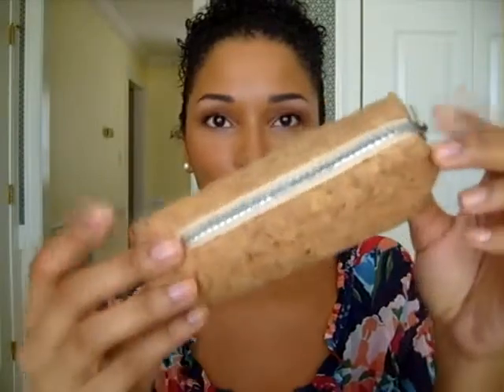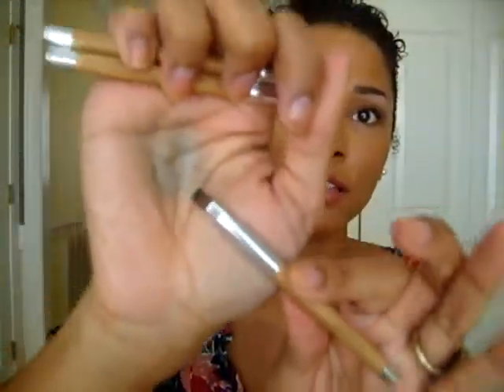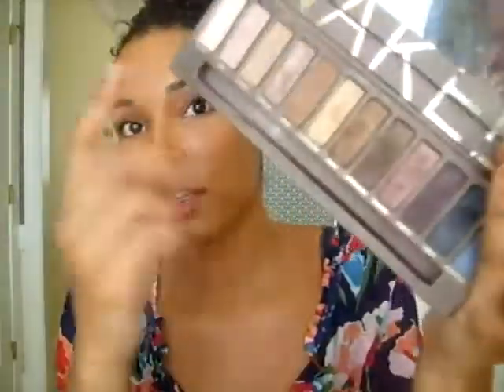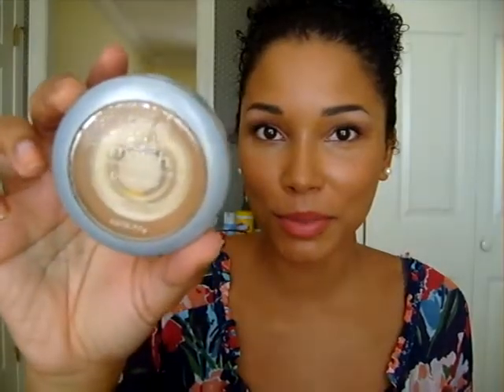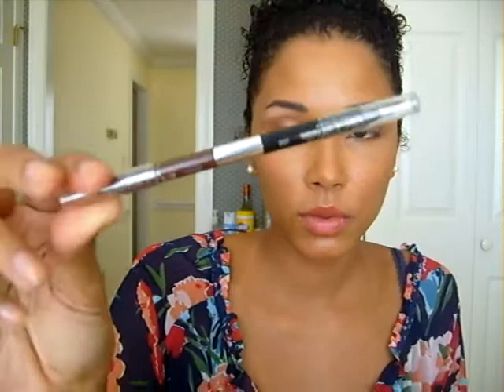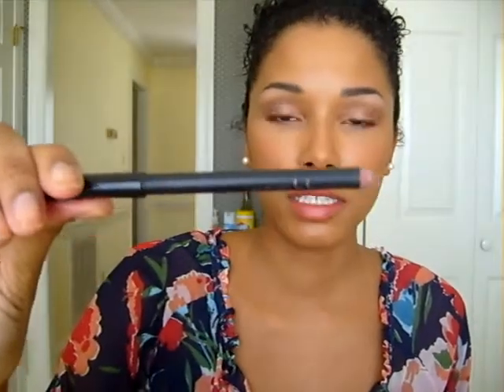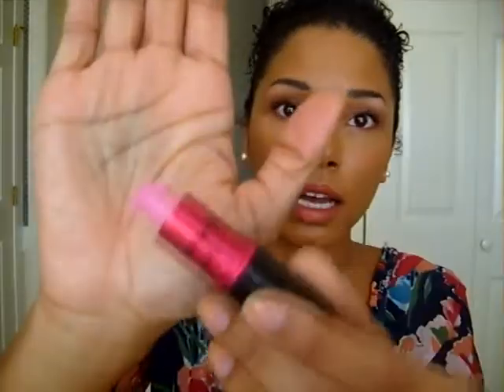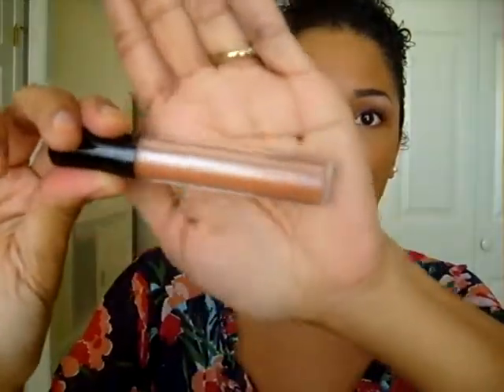What's in my travel makeup bag?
What I pack makeup wise for an over the night trip!